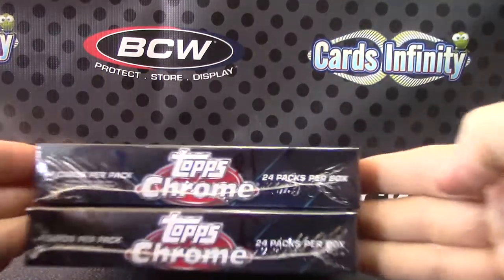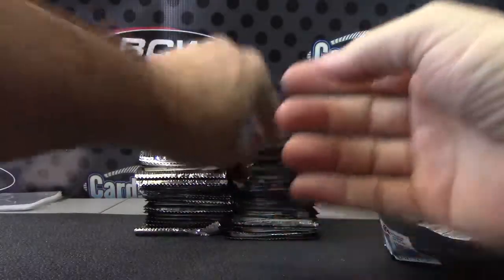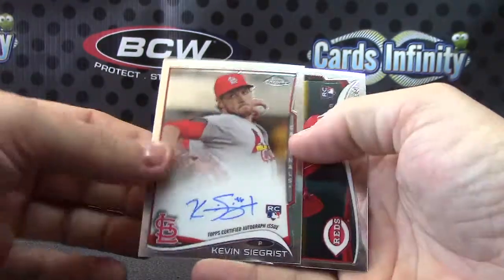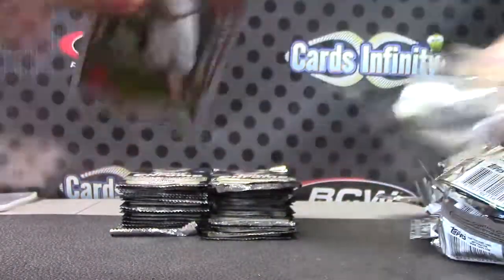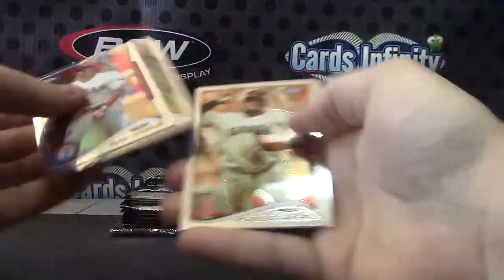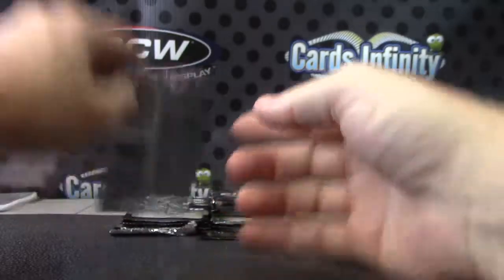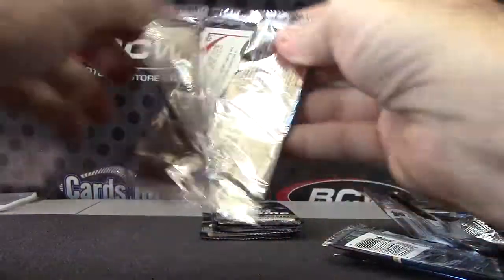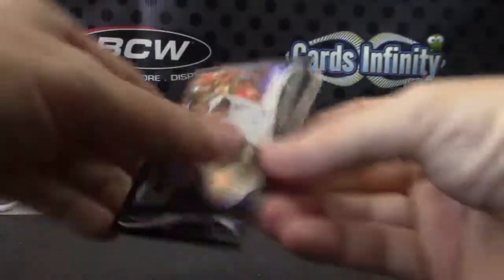Steven's 2014 Topps Chrome Baseball 2 Box Break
Thanks a lot Steven, Chris J.